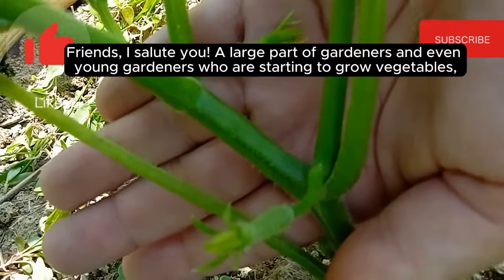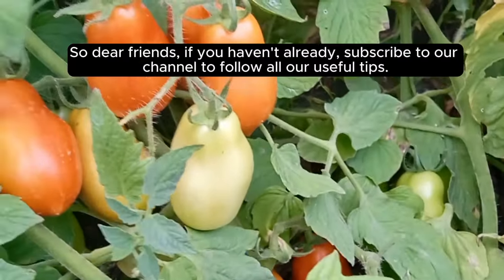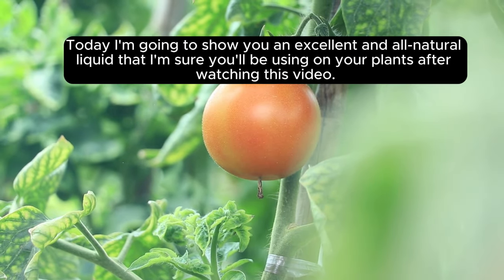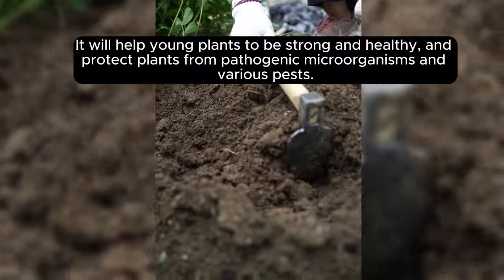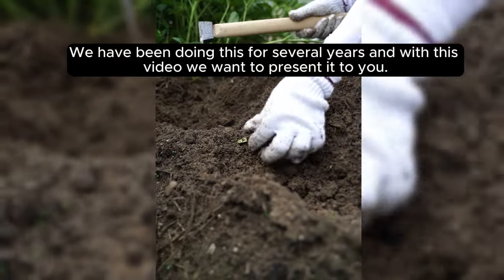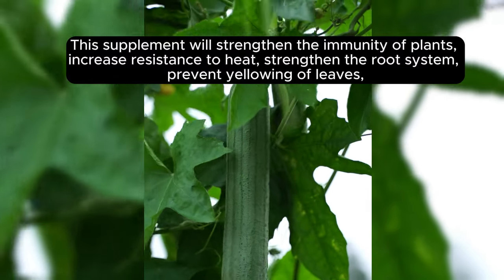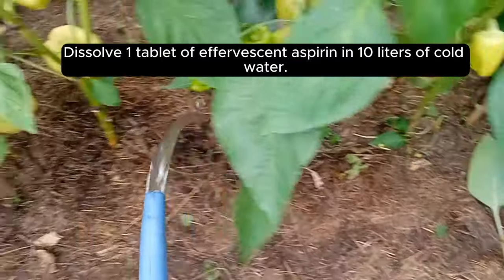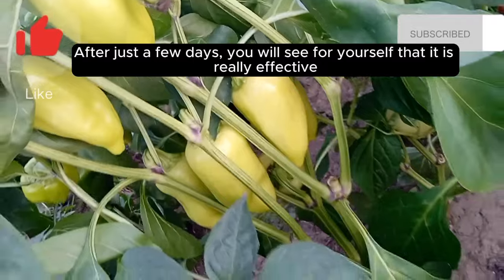Just 1 tablespoon and the peppers will EXPLODE OVERNIGHT!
Just 1 tablespoon and the peppers will EXPLODE OVERNIGHT! Greetings, fellow gardeners! Today we are going to tackle a topic that is very current among gardeners - the best organic addition to the products you already have at home. If you want your peppers to be healthy, this video is just for you. aspirin as an herbal supplement. Aspirin for plants. The strongest natural supplement for plants. What to feed the plants with. Organic supplement. Cultivation of peppers. Planting pepper. In addition, you can store tomatoes, peppers, zucchini, carrots, beets, cucumbers, green beans. Fertilizer for plants. Growing fruits and vegetables. Just 1 tablespoon. Just one important thing. The peppers will explode. The cucumber will explode. Just 1 tablespoon and the vegetables will explode! Bring the color back to the tomatoes. Make sure you do it. The strongest organic repellent. The best organic fertilizer. The strongest natural supplement. Until next time, happy gardening! garden plants organic organic gardening